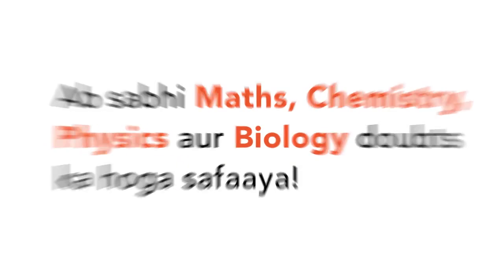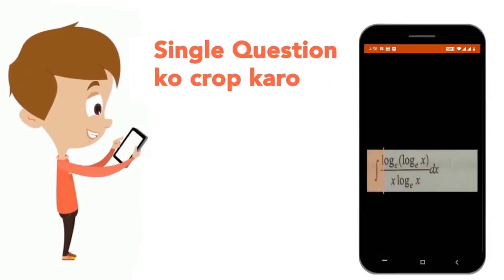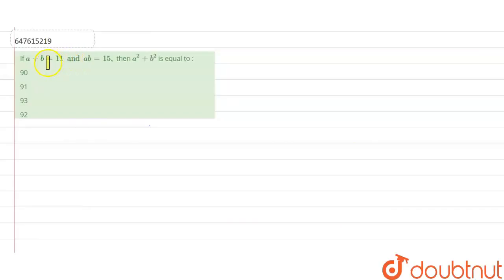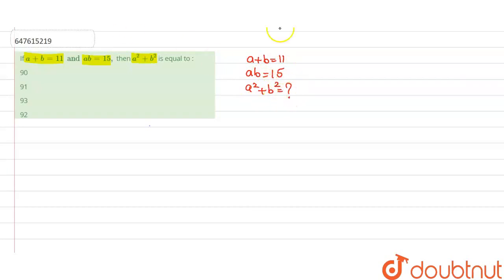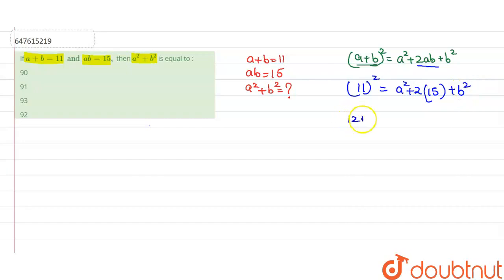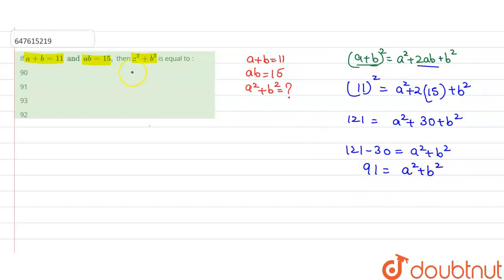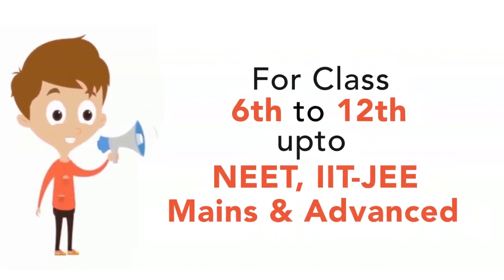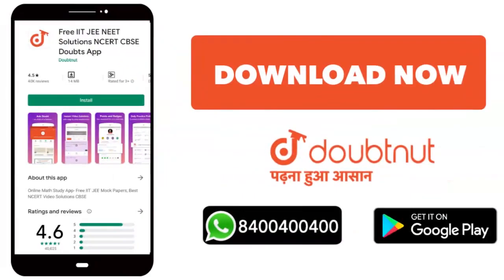If a + b = 11 and ab = 15, then a ^(2) + b ^(2) is equal to : | CLASS 14 | COMBINED HIGHER SEC...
If a + b = 11 and ab = 15, then a ^(2) + b ^(2)  is equal to :
Class: 14
Subject: MATHS
Chapter: COMBINED HIGHER SECONDARY LEVEL EXAMINATION 2019 TIER I (12 OCT 2020 SHIFT II)
Board:GOVT

👉 Have Any Query? Ask Us.